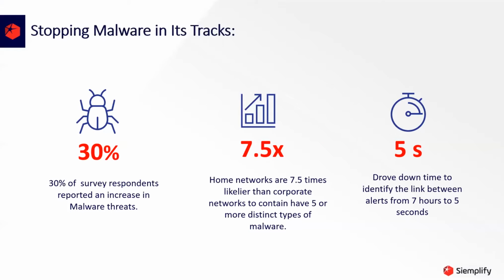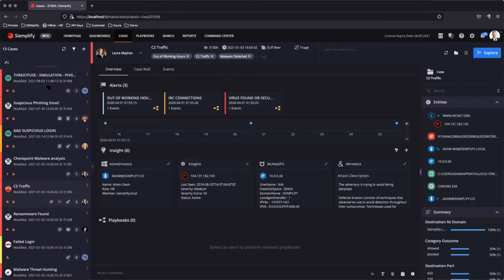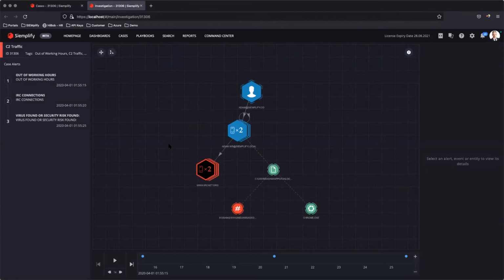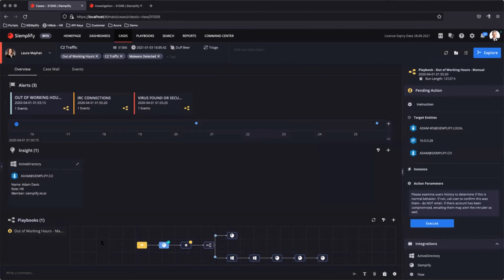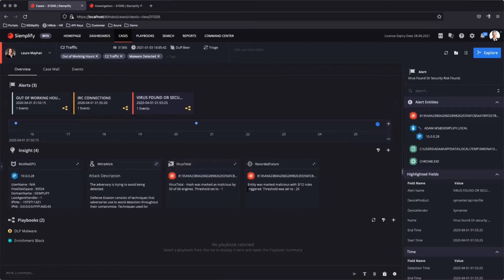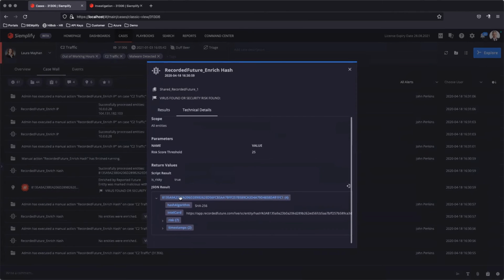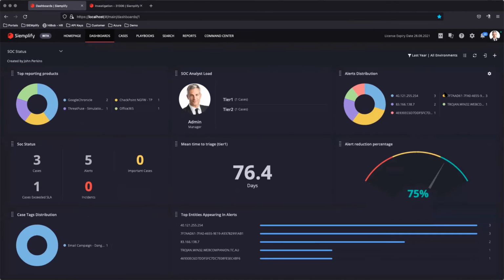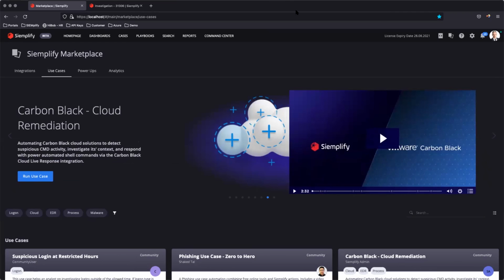Webinar: Boosting Malware Detection & Response With SOAR